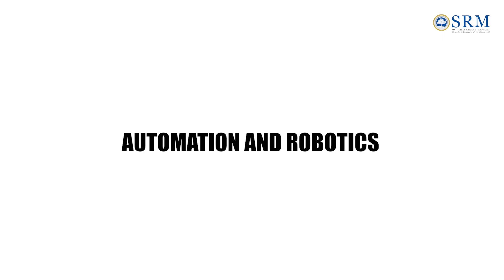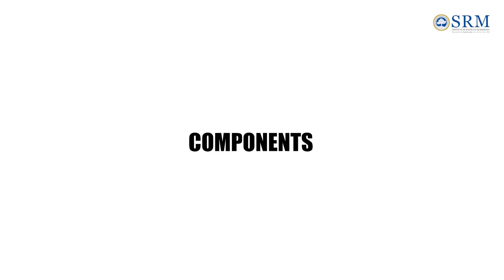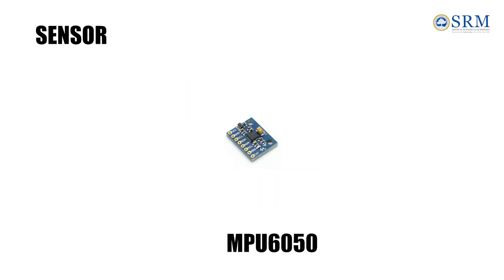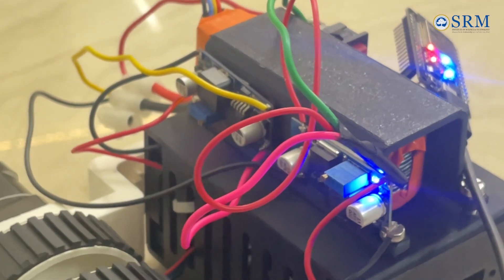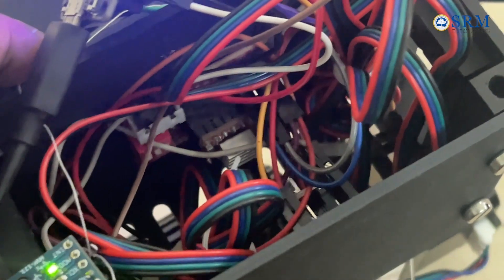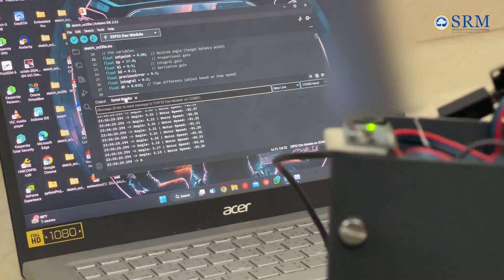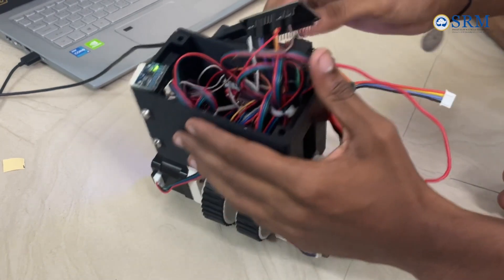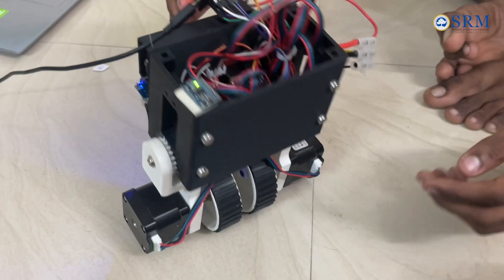Project 105 - SELF BALANCING ROBOT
SELF BALANCING ROBOT

The layout and improvement of self-balancing robots have gained interest because of their sensible  packages in automation, transportation, and robotics schooling. This task gives the development  of a self-balancing robotic the use of an ESP32 microcontroller and twin stepper motors for  dynamic stabilization. The machine relies on a gyroscope and accelerometer module, especially  the MPU6050, to seize real-time tilt and angular velocity, allowing the robotic to keep an upright  role. The ESP32 is chargeable for processing the sensor records, implementing manipulate  algorithms, and riding the stepper automobiles to alter the robotic’s position in reaction to  adjustments in tilt. The primary objective of this challenge is to explore the effectiveness of a dual stepper motor configuration for keeping balance, as compared to greater traditional DC motor  setups. Stepper motors provide precise manipulate over function and rotation, that's essential for  stability in a balancing robot. The task in using stepper vehicles lies in overcoming their commonly  slower response time and making sure they offer sufficient torque for real-time stability correction.  To gain stability, a Proportional-Integral-Derivative (PID) manipulate algorithm is applied at the  ESP32, which continuously adjusts motor commands primarily based at the contemporary tilt  perspective, angular speed, and the collected error through the years. This set of rules plays a  crucial position in preserving the robotic strong by way of quick and as it should be adjusting the  placement of the stepper vehicles based at the robotic's tilt.
The ESP32, chosen for its high processing capability, low electricity consumption, and included  Wi-Fi and Bluetooth aid, processes sensor data in real-time. Its dual-middle structure enables  efficient coping with of multiple tasks which includes PID calculations and motor manage  concurrently. The sensor records from the MPU6050 is captured via the I2C protocol on pins SCL  (21) and SDA (22) of the ESP32. Proper calibration of the MPU6050 is crucial for accurate tilt  measurements, as even minor sensor inaccuracies can result in imbalances.
The setup includes a 12V energy source, with separate energy coping with circuits to make sure  that both the ESP32 and the vehicles acquire adequate voltage and current without interference.  To control motor manage, A4988 stepper drivers are used for each stepper motor. These drivers  facilitate precise micro-stepping, critical for smooth motion and accurate balancing modifications.

In summary, this challenge demonstrates a unique method to self-balancing robotic design the  usage of stepper cars, offering insights into the manage techniques and electricity requirements  related to this sort of setup. The ESP32-based totally system, with its functionality for complex  calculations and green motor manipulate, highlights its ability for utility in instructional and  experimental robotics. Future upgrades ought to encompass superior manipulate algorithms,  integration of extra sensors, and exploration of alternative motor configurations to further enhance  performance and reliability.